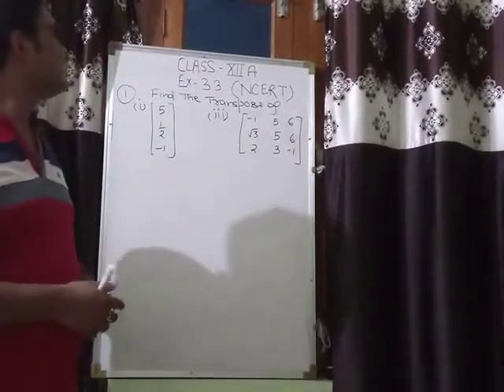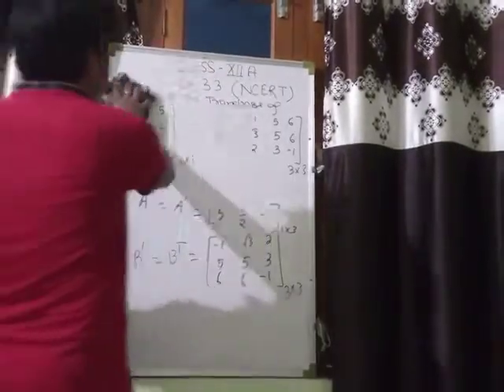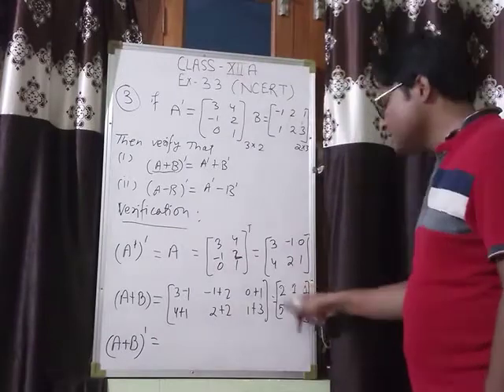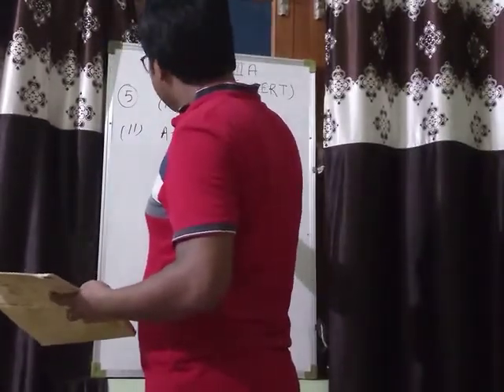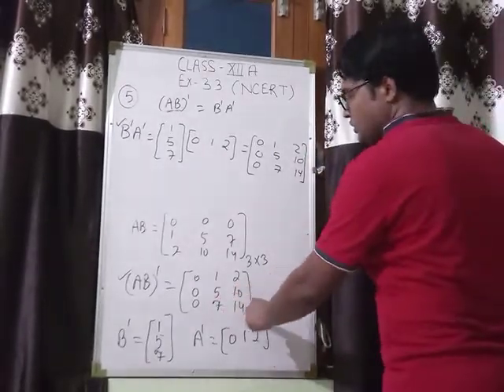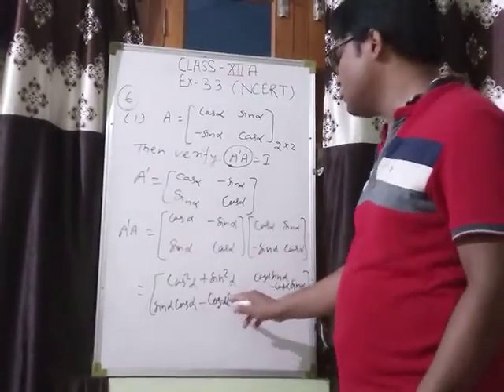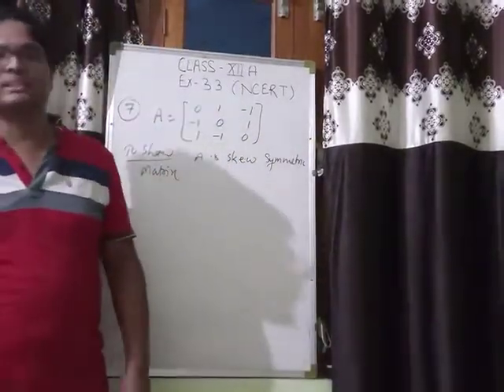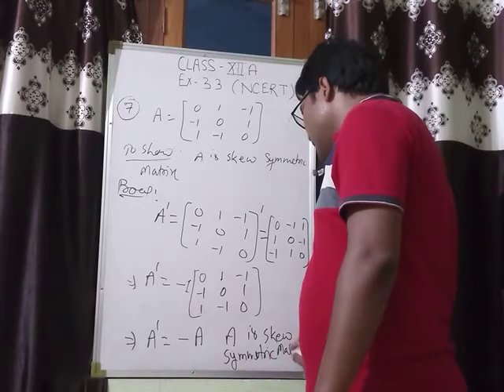Class 12th Ex 3.3 ( NCERT)